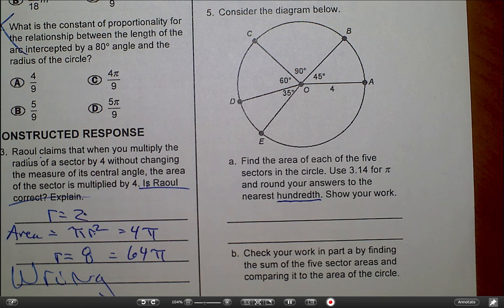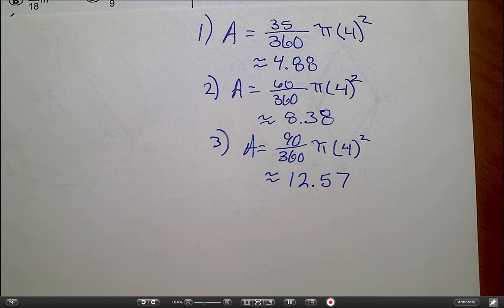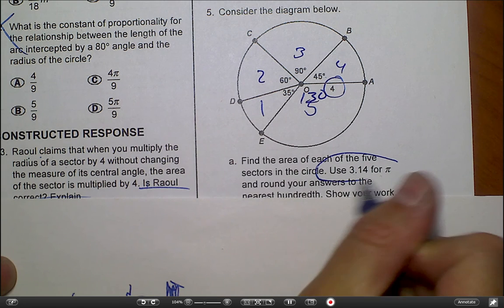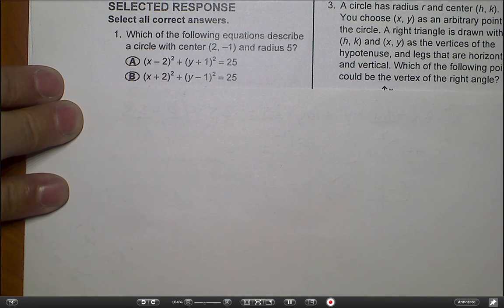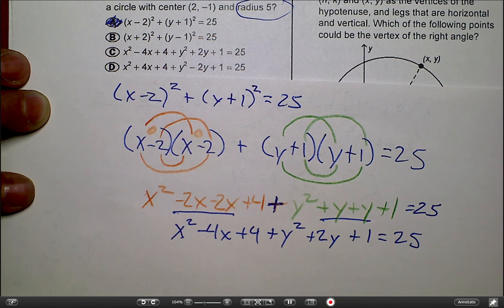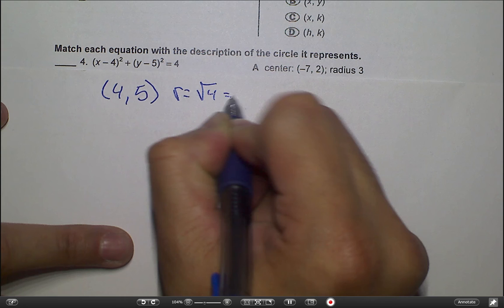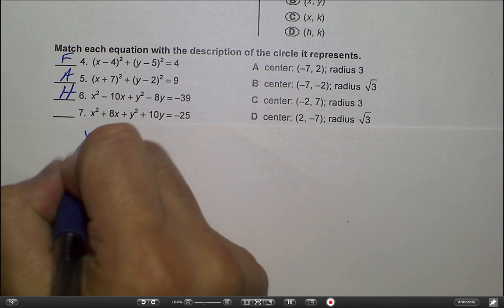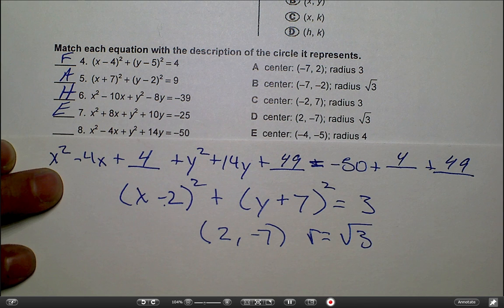Geometry 2 Circles Exam Review Part 3